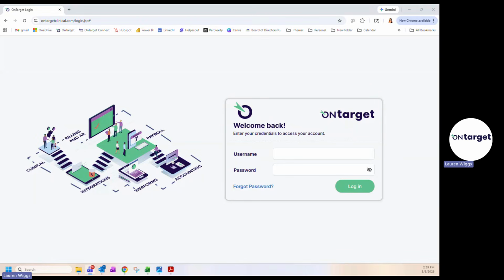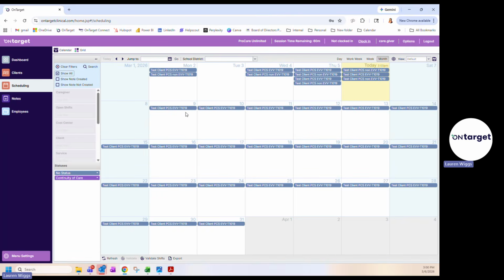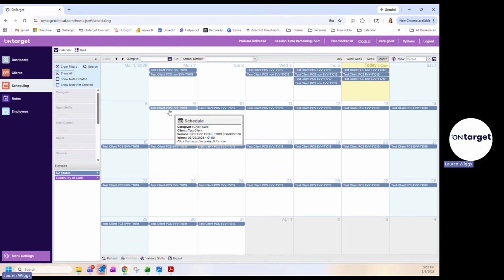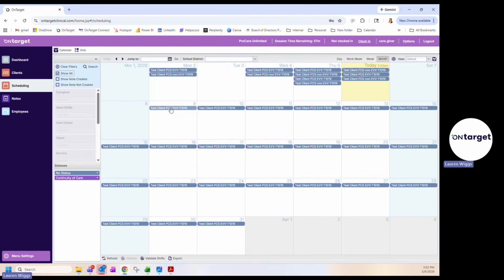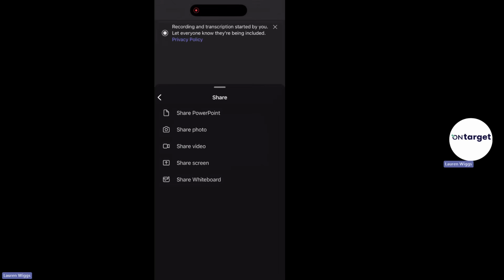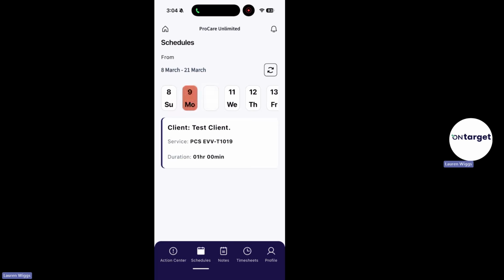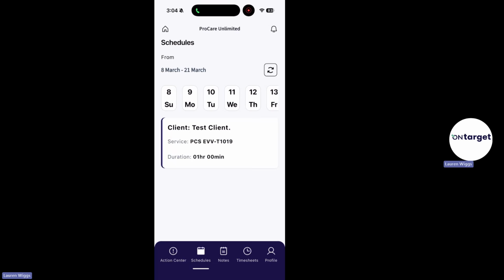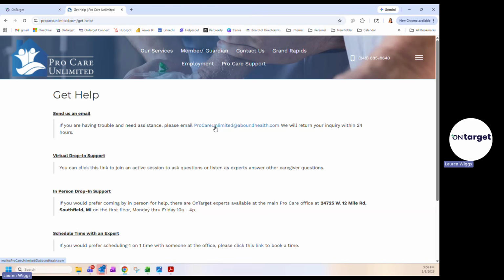Confirm your Service and Schedules in OnTarget